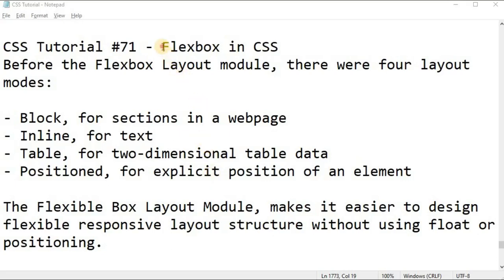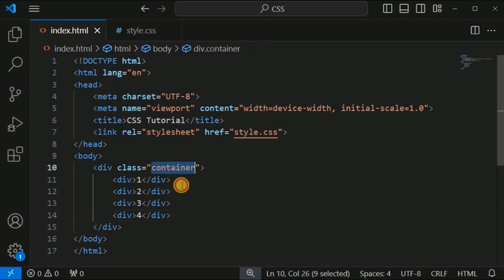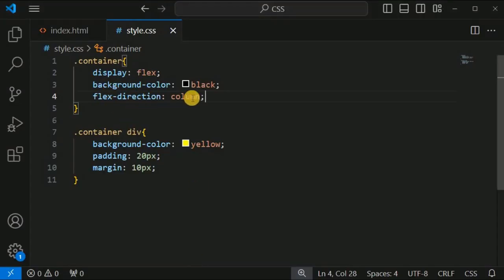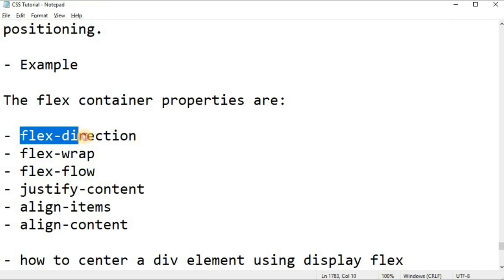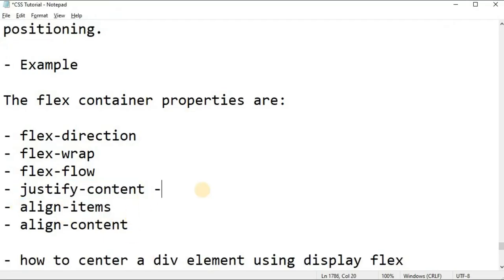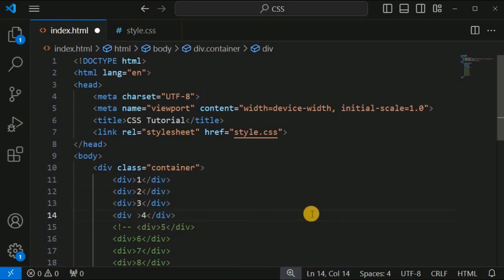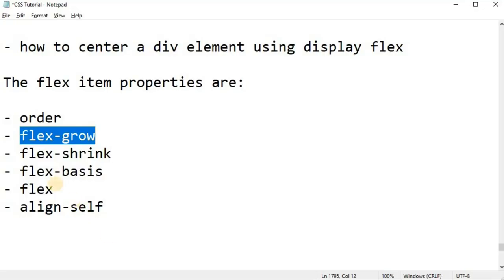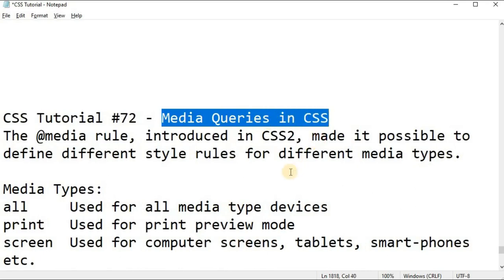CSS Tutorial #71 - Flexbox in CSS | Programming For Beginners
In this video by Programming for beginners we will see Flexbox in CSS with the help of examples

Before the Flexbox Layout module, there were four layout modes:

- Block, for sections in a webpage
- Inline, for text
- Table, for two-dimensional table data
- Positioned, for explicit position of an element

The Flexible Box Layout Module, makes it easier to design flexible responsive layout structure without using float or positioning.

- Example

The flex container properties are:

- flex-direction
- flex-wrap
- flex-flow
- justify-content - main axis
- align-items - cross axis
- align-content

- how to center a div element using display flex

The flex item properties are:

- order
- flex-grow
- flex-shrink
- flex-basis
- flex
- align-self